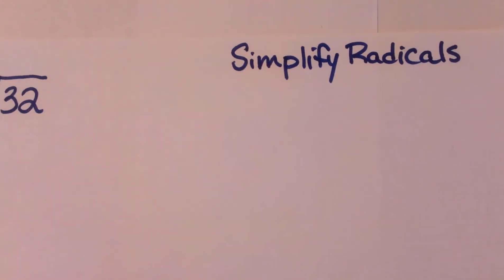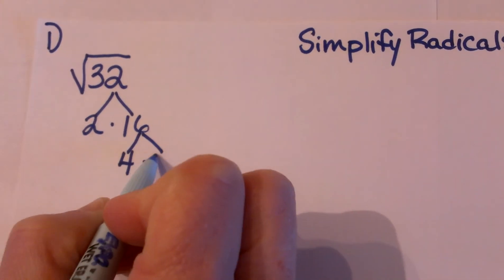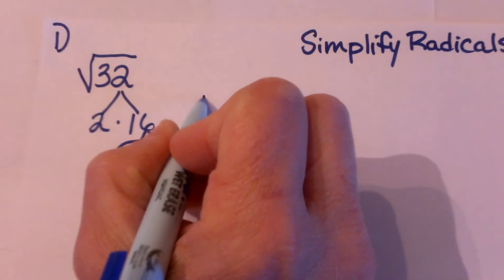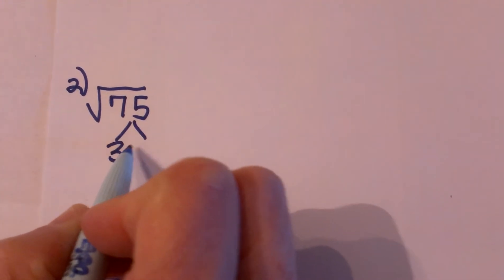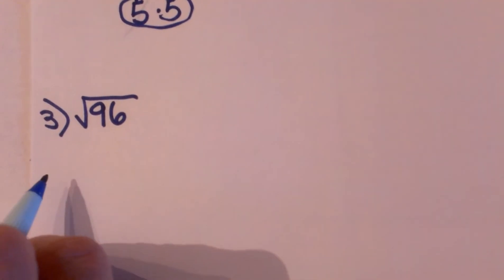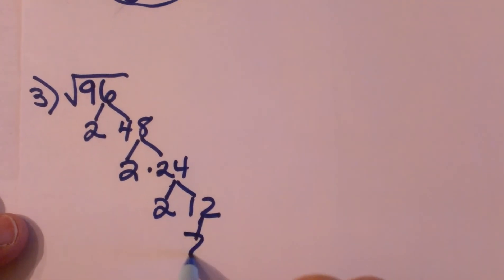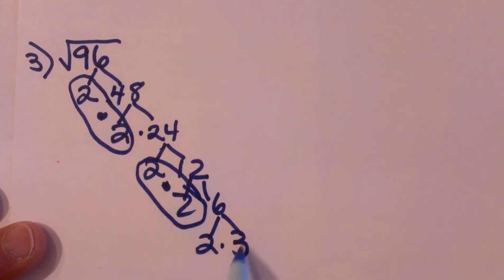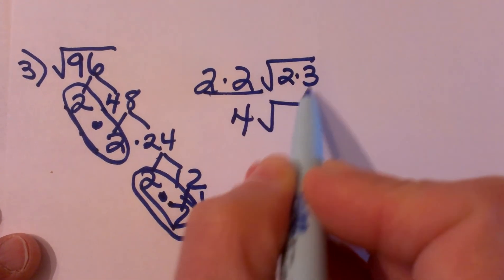How to simplify radicals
Step by step directions for simplifying radicals.
These problems involve setting up a factor tree in order to simplify square roots